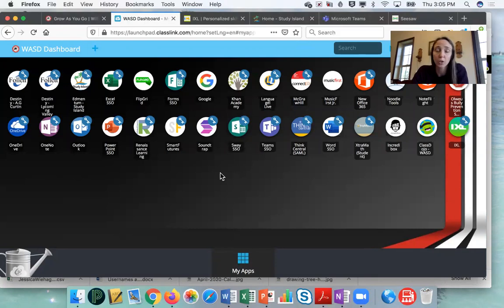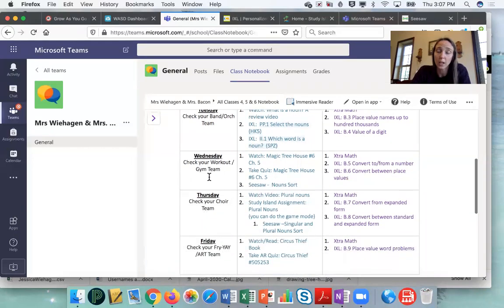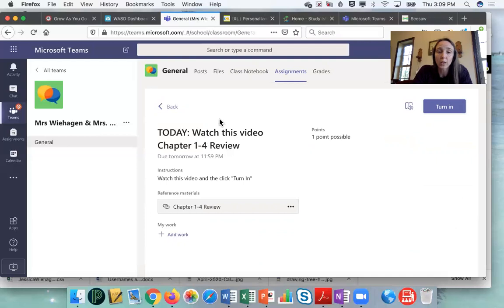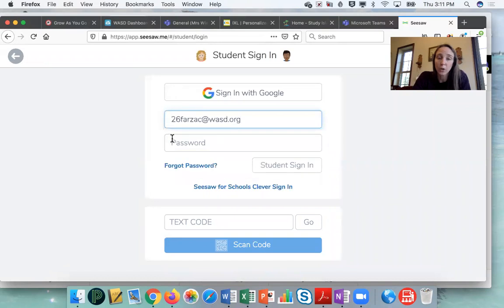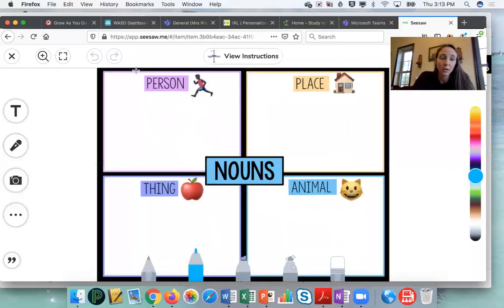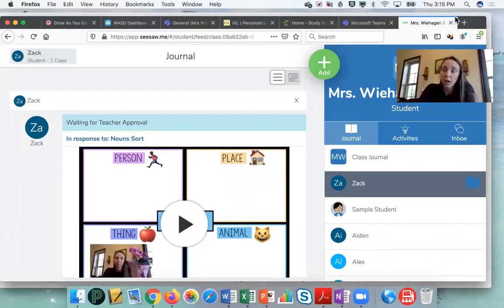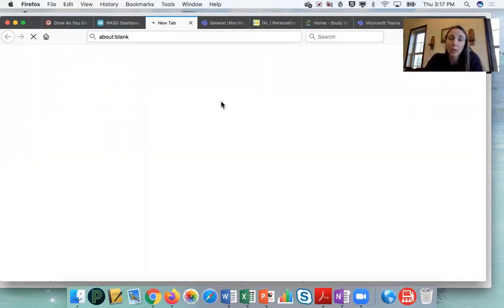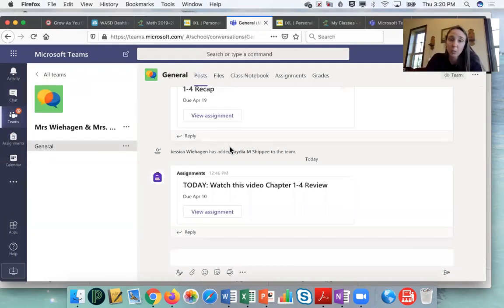Directions to Sign on to all of the Applications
dashboard, Teams, Study Island, Seesaw